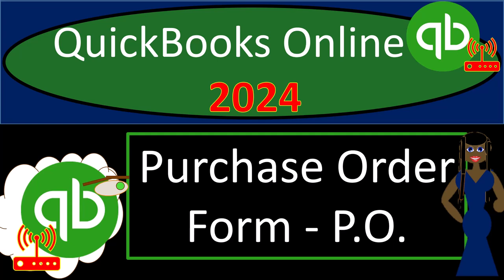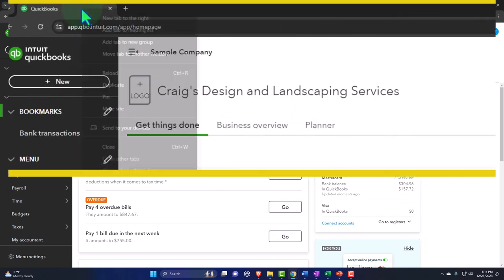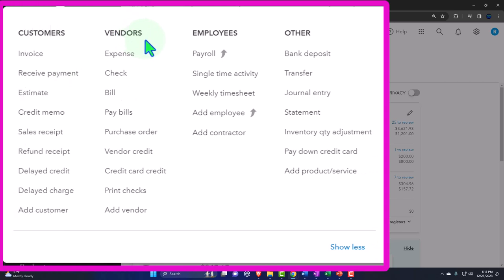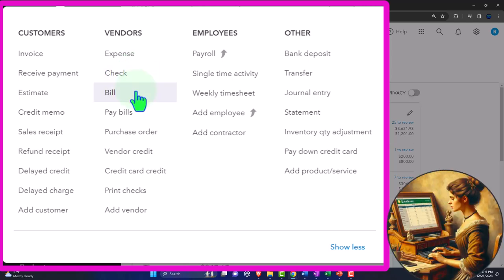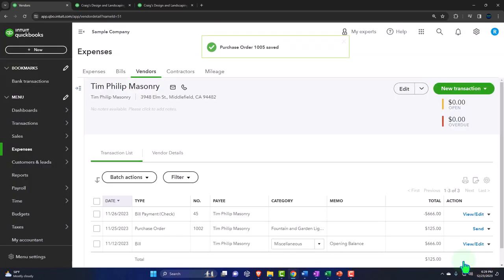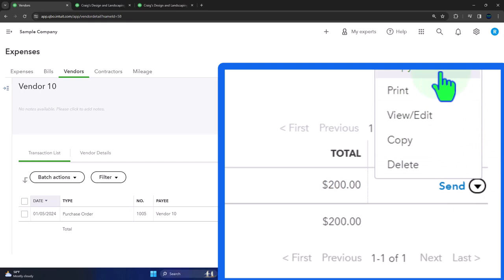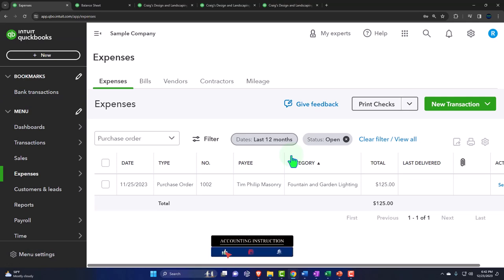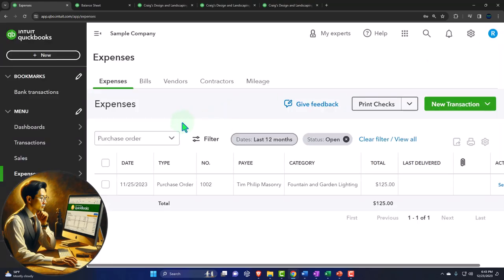Purchase Order Form - P.O. 1220 QuickBooks Online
Purchase Order Form - P.O.
Based on the transcript you've provided, here's a tailored YouTube video description and a set of tags suitable for the content of the video:

👩‍💼📊 Dive into QuickBooks Online 2024 with us and get ready to transform your business finances! In this comprehensive guide, we explore the purchase order form, set up financial statements, and much more.

🌐 As we search for QuickBooks Online's test drive, we ensure the security of our resources by selecting the authentic Intuit.com URL. Get a hands-on demonstration of the United States version of the software, verifying authenticity and ease of use.

📑 We'll walk you through duplicating tabs to keep financial statements at your fingertips, understanding the vendor cycle, and managing the payment process for goods and services with ease. This video is your one-stop tutorial for setting up and navigating QuickBooks Online like a pro.

🧢💪 From our quirky CPA sixpack shirts to mastering the art of tracking inventory, we cover both the fun and functional sides of accounting. Learn how to make the purchase process efficient with electronic transfers, checks, and a thorough overview of the accrual system.

📦 Whether you're dealing with inventory directly in QuickBooks or using an external system like Shopify, this video provides the insights you need. Understand how to integrate inventory into your accounting cycle and make informed decisions about tracking and managing your stock.

🤓 For a commercial-free learning experience and more in-depth tutorials, head over to our website at accountinginstruction.com. Join us as we make accounting accessible and dare we say, enjoyable!
0:00 - Introduction to QuickBooks Online 2024 and setting up for a tutorial on purchase order forms.
4:00 - Explanation of adding complexity to the accrual system with inventory in the purchasing process.
8:00 - Discussion on inventory management in QuickBooks, including Perpetual vs. Periodic Inventory Systems.
12:00 - Detailed walkthrough of creating a purchase order in QuickBooks Online.
16:00 - Overview of recording a bill in QuickBooks, its impact on the financial statements, and management of accounts payable and inventory.
20:00 - Discussion on invoicing customers from billable items and settings for tracking billable expenses and items as income in QuickBooks Online.